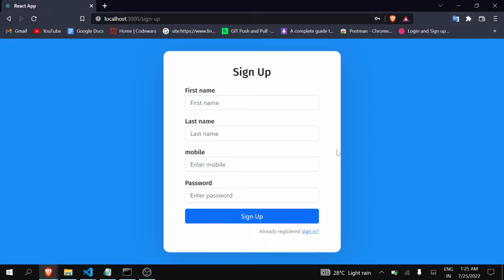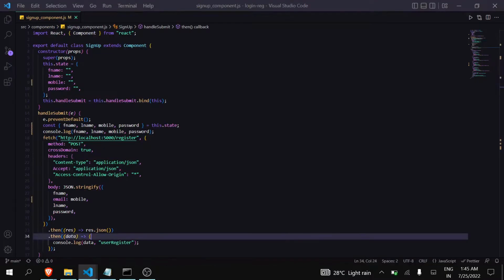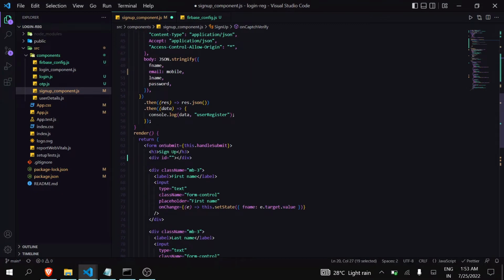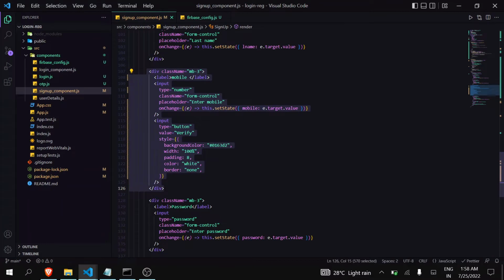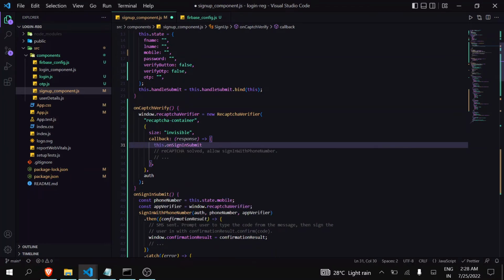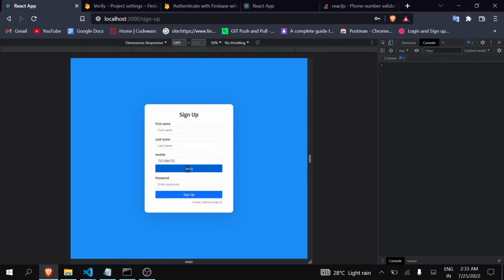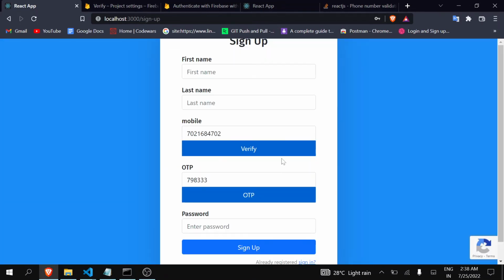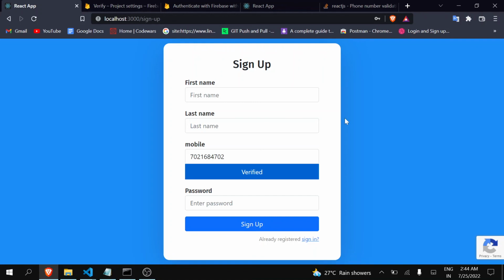#7 Verify mobile in react JS using firebase V9 || firebase authentication in react js || Send OTP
Hello guys,

In this video I have tried to show about how can you verify your mobile no in react using firebase. Also, I have showed that how can you put a condition that user can only register if he already verified his mobile.